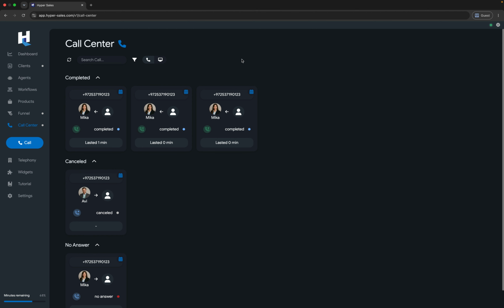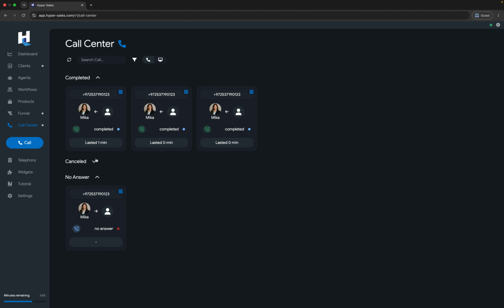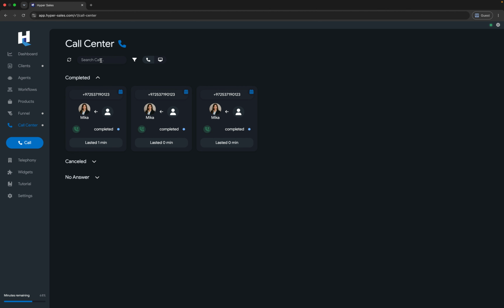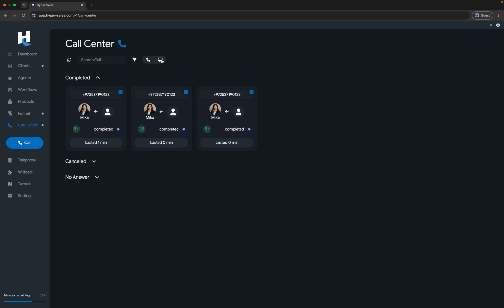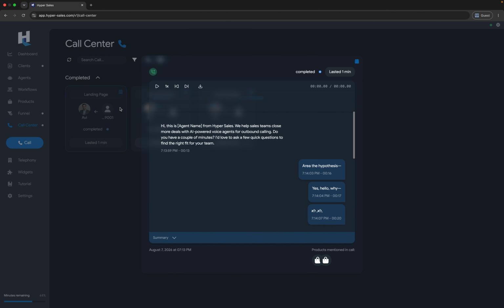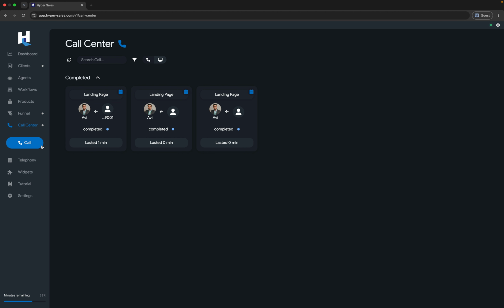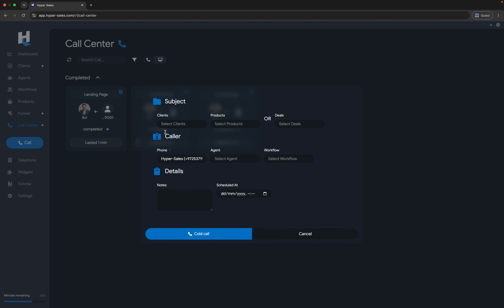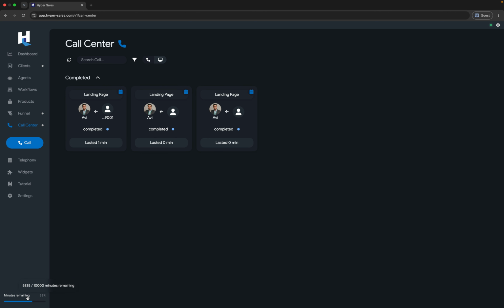Hyper Sales Tutorial 7: Call Center & Making Calls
Episode 7 of the Hyper Sales tutorial series: Call Center & Making Calls.

No credit card required — build your first AI voice agent in minutes.

Hyper Sales is an AI voice agent platform for sales teams — build agents, define workflows, run a call center, and manage your pipeline in one place.

Chapters:
0:00 Call Center Overview
0:27 Search, Filter & Direction
0:51 Call Player & AI Transcripts
1:13 Widget Calls & Outbound Calling
1:50 Usage Tracking

Narration language: English.